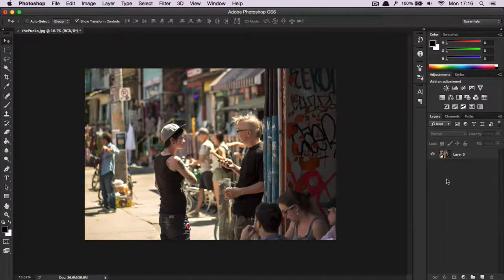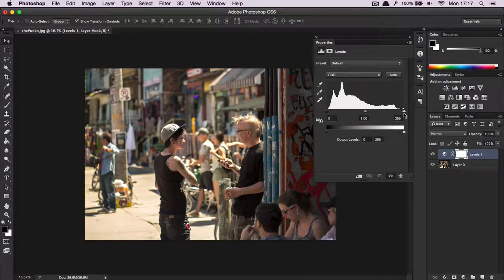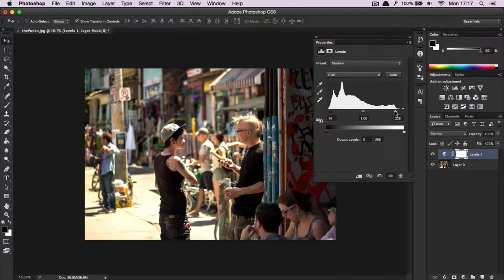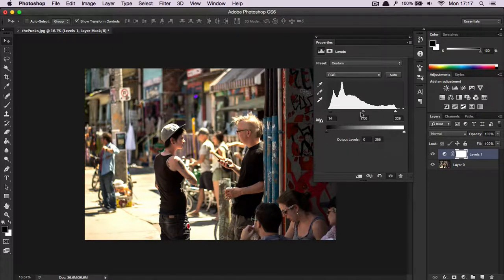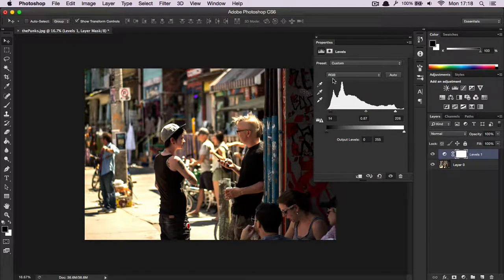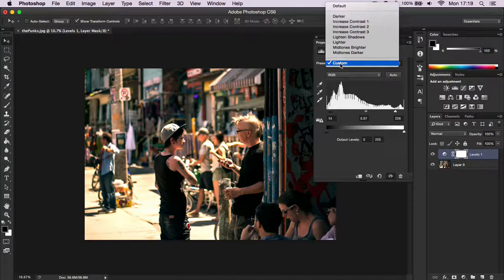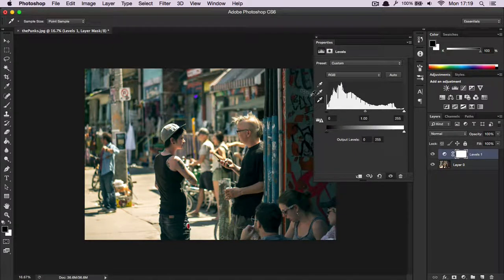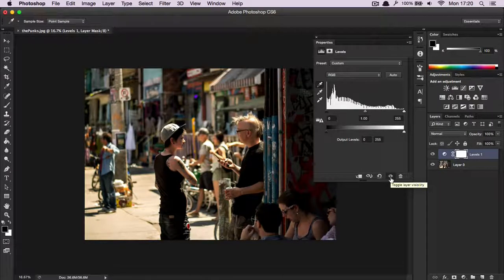Photoshop Adjustments: Levels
Use Levels to adjust the tonal range and color balance of your image. By compressing the black and white points, you end up increasing the contrast of the image. If this confuses you, think of white and black points as the extremums of brightness: black is the darkest region and white the brightest region (not necessarily a white or black spot in the photo).